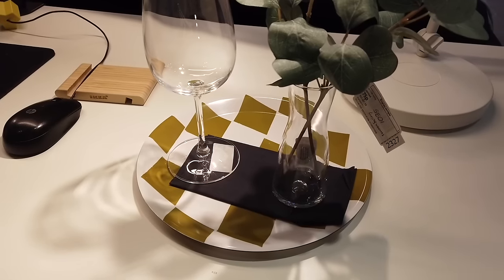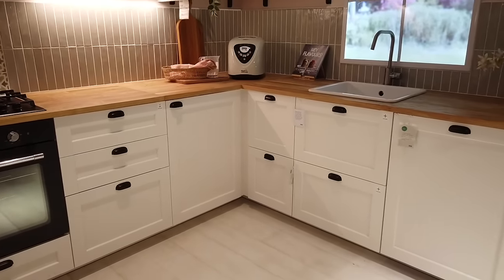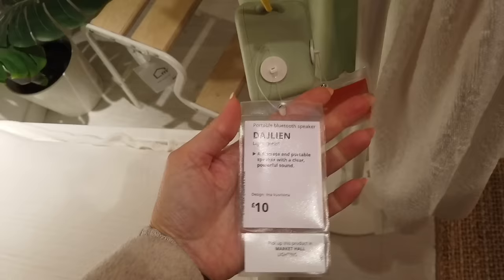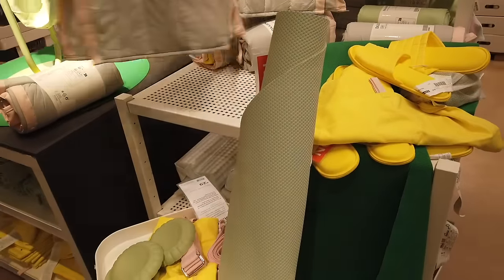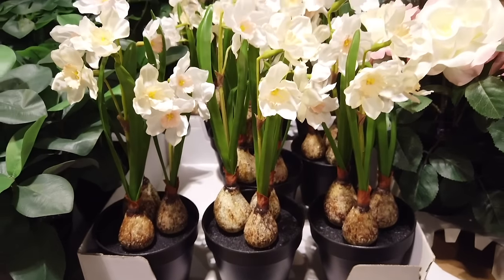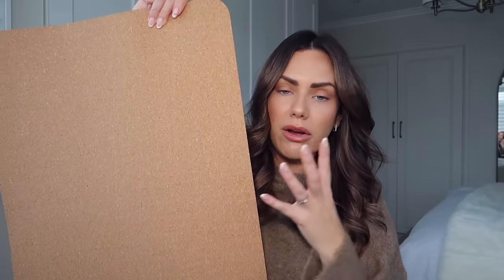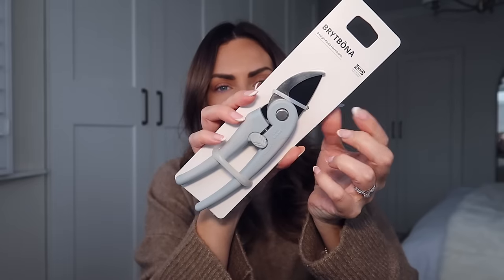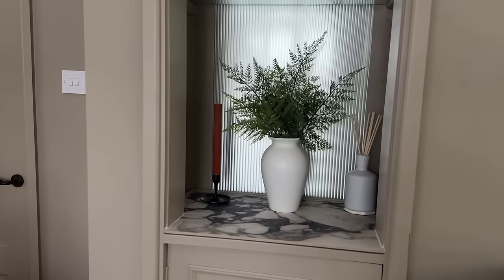WHAT'S NEW IN IKEA JANUARY 2024 | NEW IKEA PRODUCTS, SHOP WITH ME AND HOMEWARE HAUL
Welcome back to my first Ikea video of 2024. Today we're going to take a walk through the showroom which I love doing because it gives me great styling inspiration, then we are heading to the martketplace to shop for smaller items and decor pieces. Enjoy! Let me know what your favourite new in Ikea 2024 item is, I'd love to know.